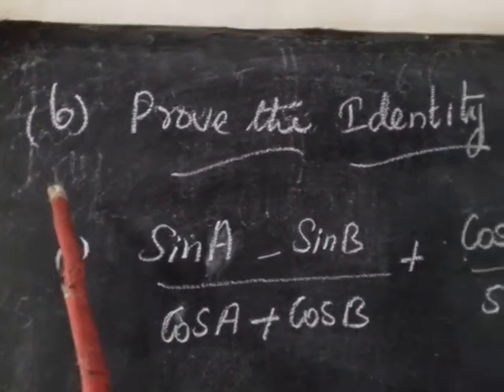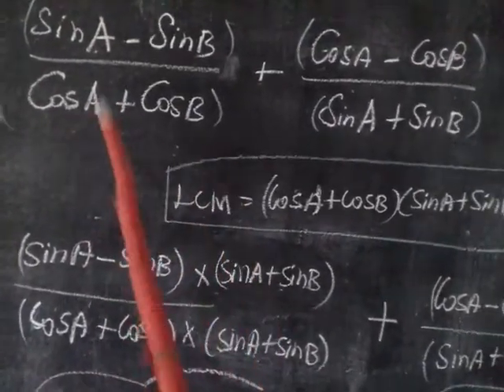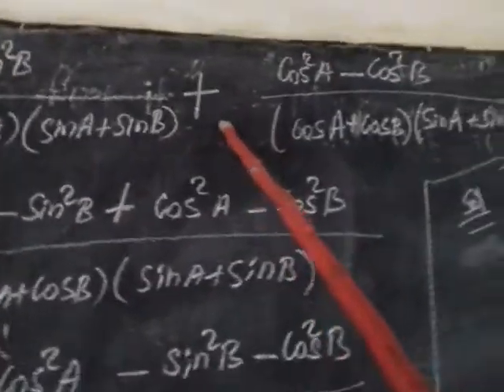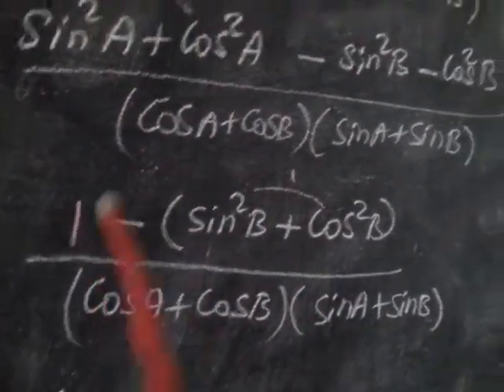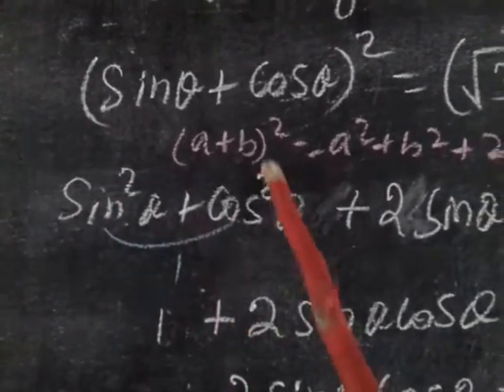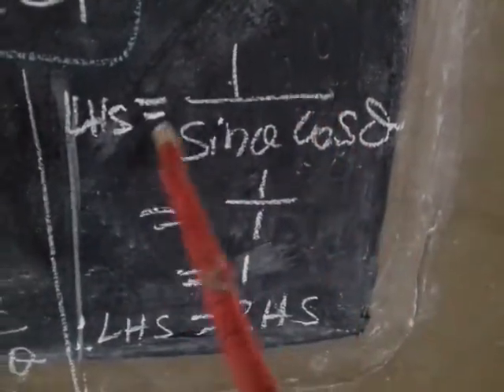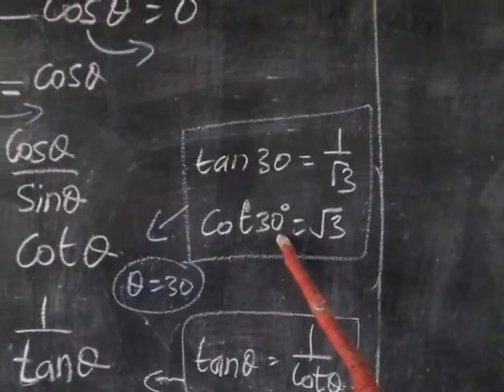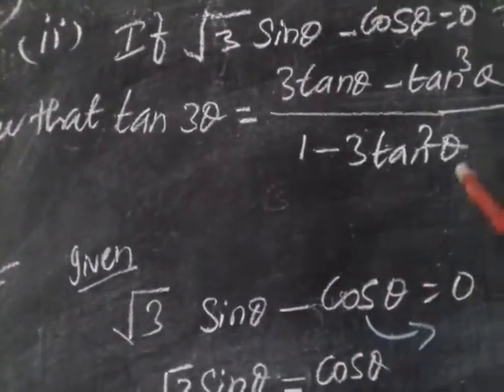X Trigon 6.7